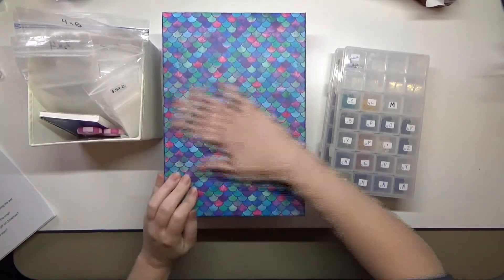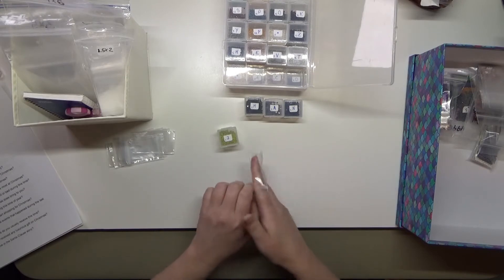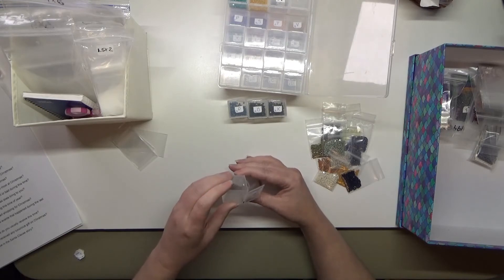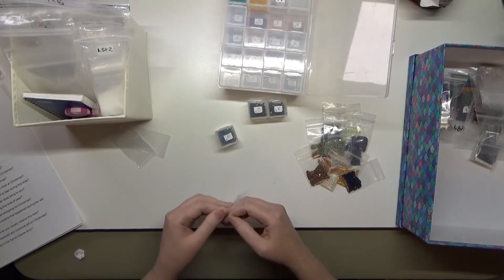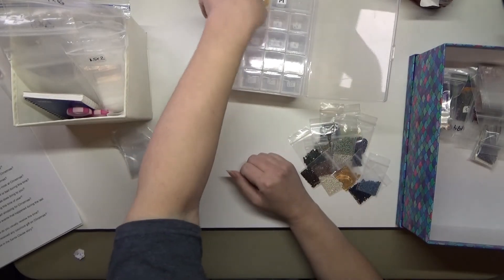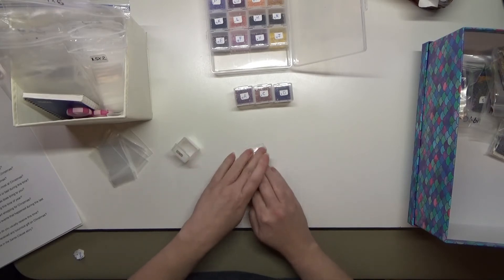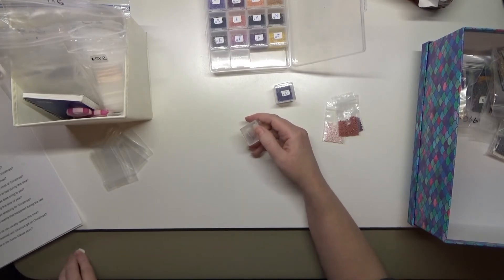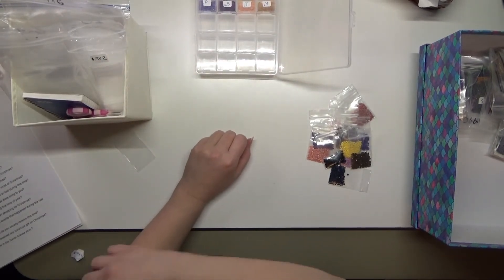Diamond Painting #36 - Dekitting #6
link to favorite containers: